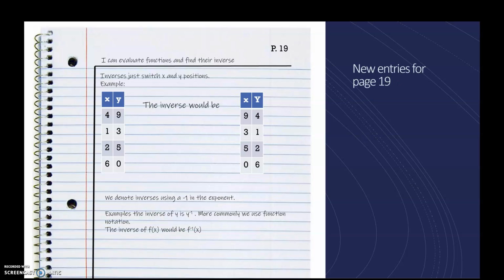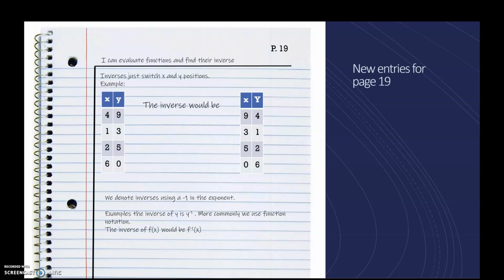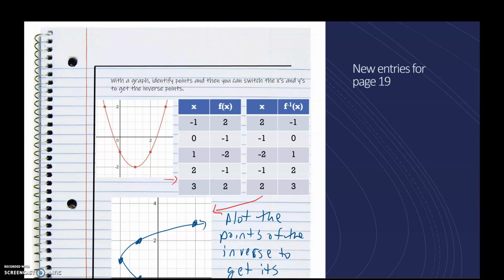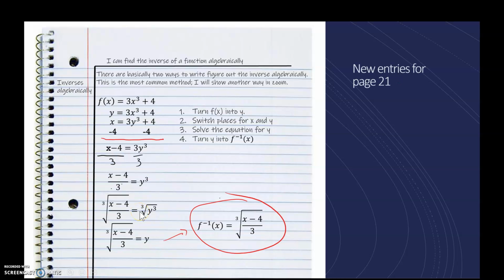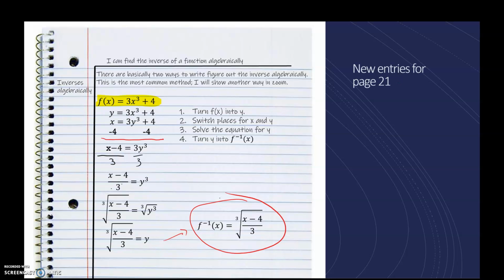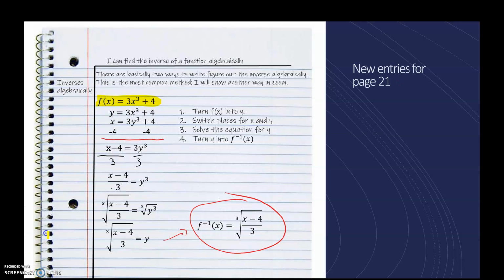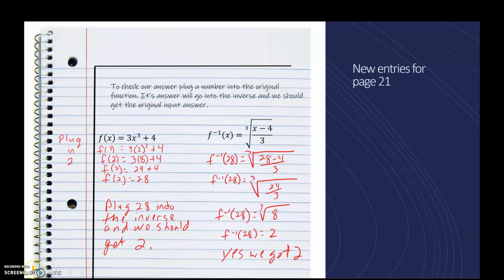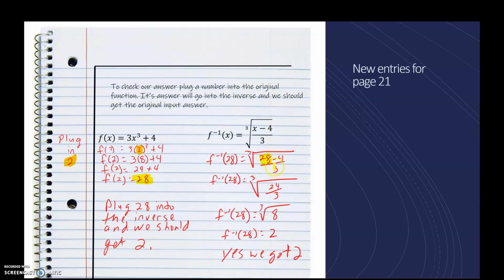A2 Applied Lesson 6 semester 2